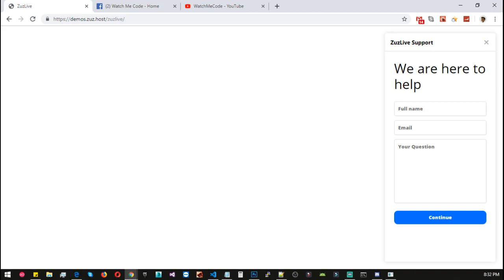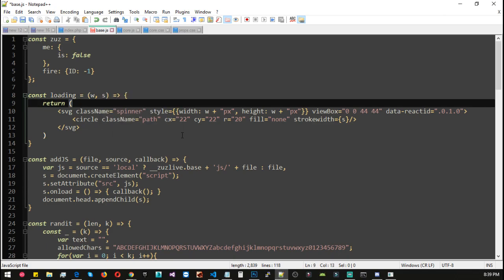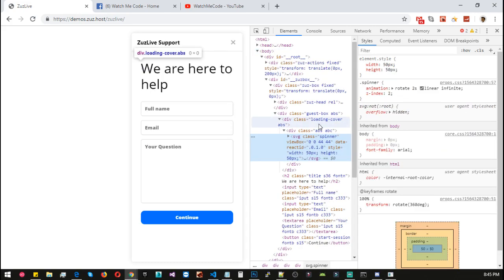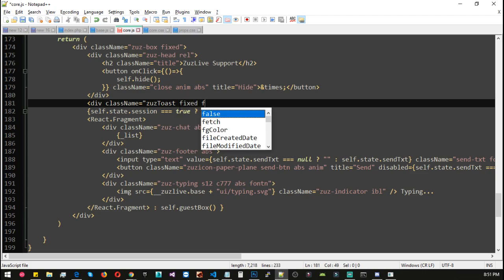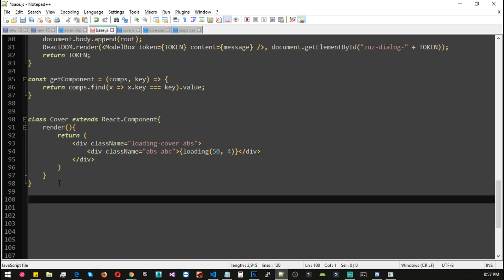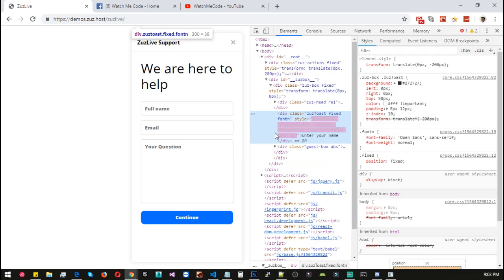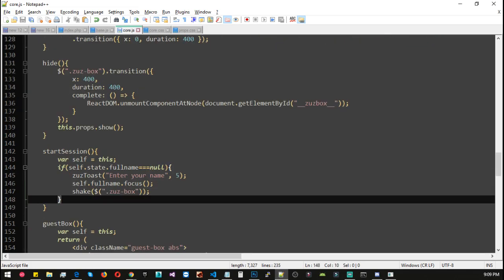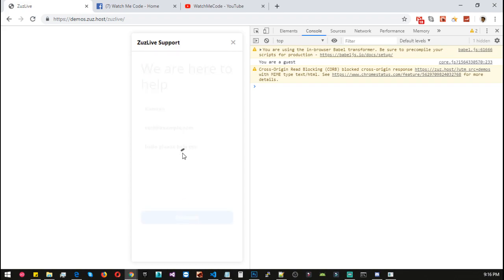Live Web Phone Call & Chat Support System - 9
Let's Build Live Web Phone Call & Chat Support System
Part 9: Frontend: Firebase User Session - Part 2